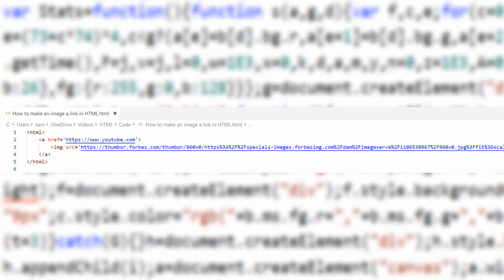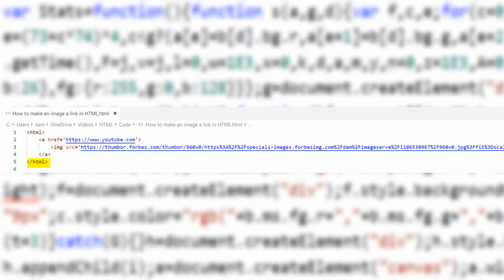How to make an image a link in HTML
Hello and welcome to this video, Today I will show you how to make an image a link in HTML. This is helpful for any HTML project you are working on right now. This video shows you how to make it so when you click on an image in your HTML, it will take you to that link. Thank you for clicking on this video and I hope you enjoy/enjoyed it.